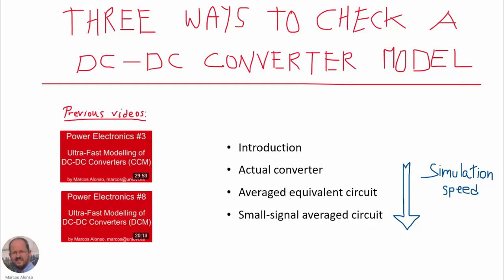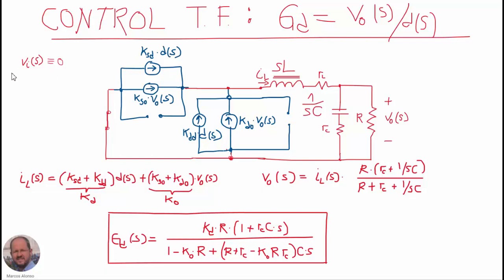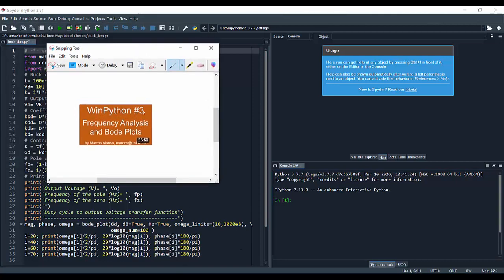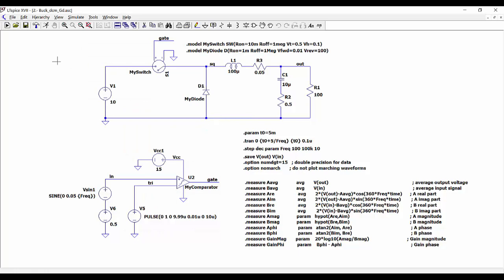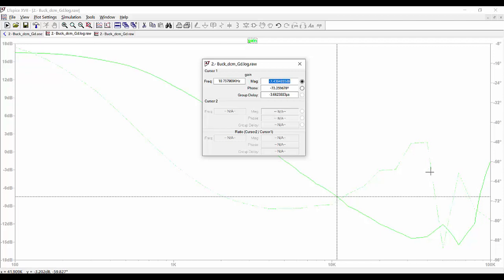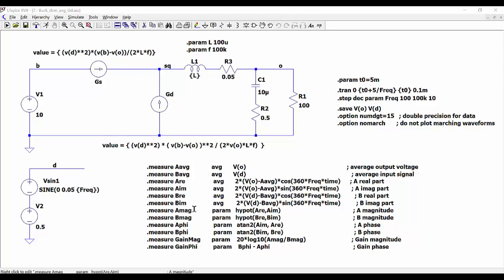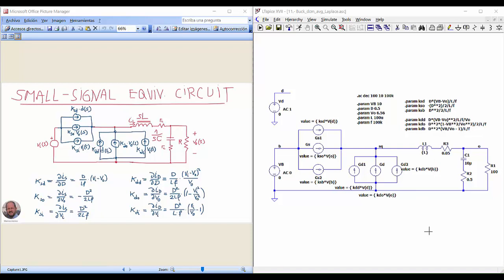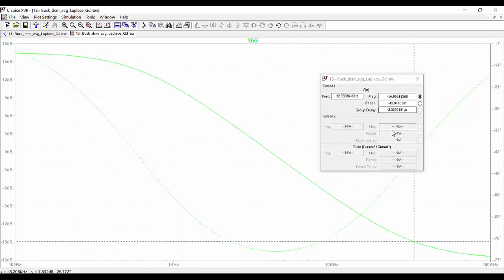PE #12: Three ways to check a dc-dc converter model by simulation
This video shows how to check the model of a dc-dc converter by LTspice simulations. The three ways are: actual converter, averaged circuit, and small-signal averaged circuit. The model of the buck converter in DCM is considered as an example. This model was obtained in a previous video: Power Electronics #8